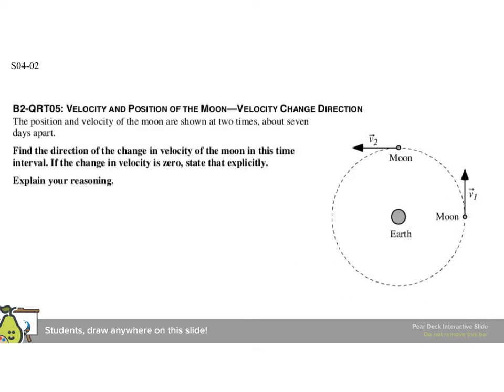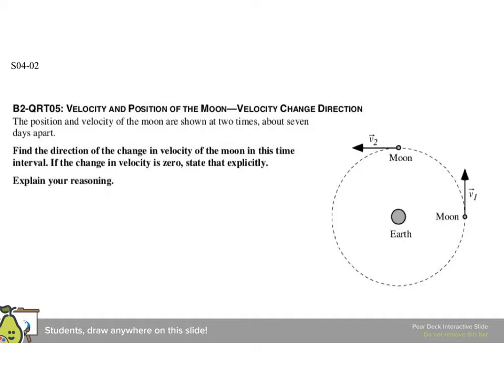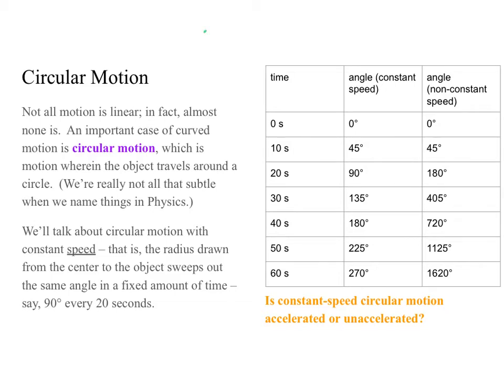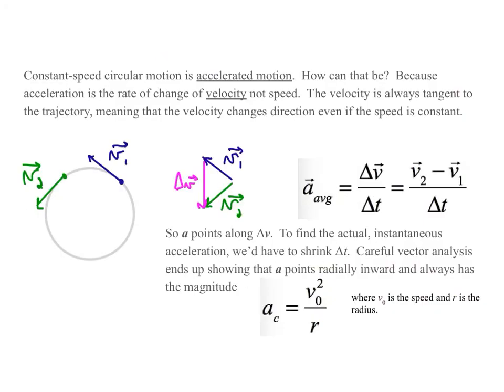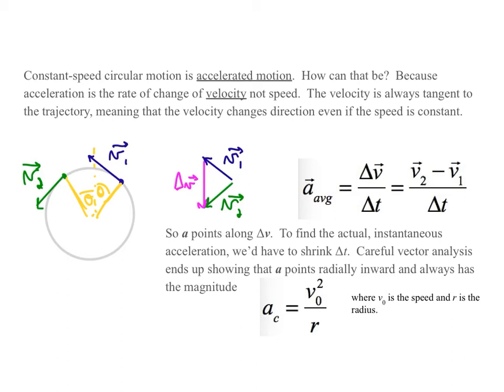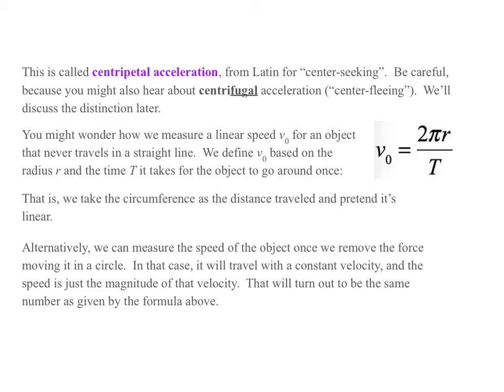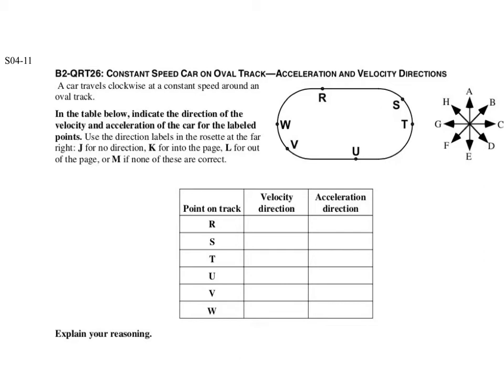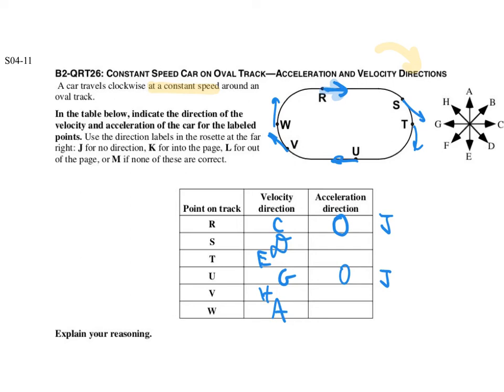APC N01C04 Circular motion